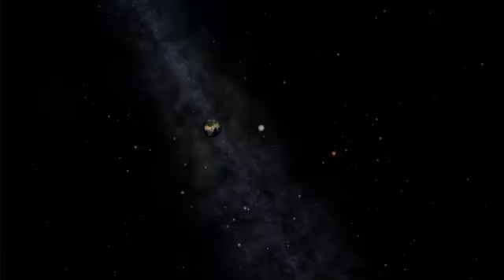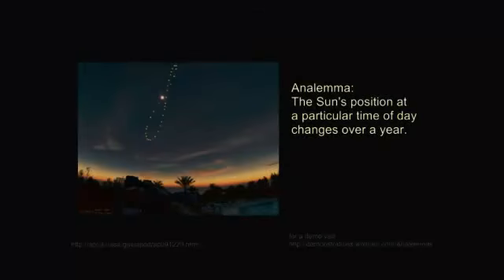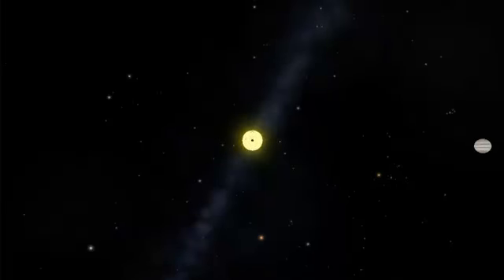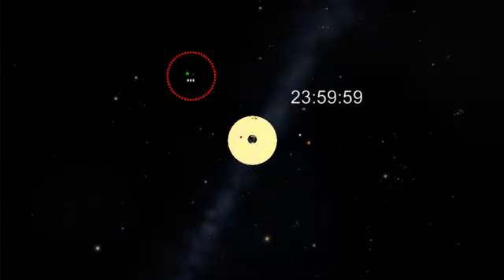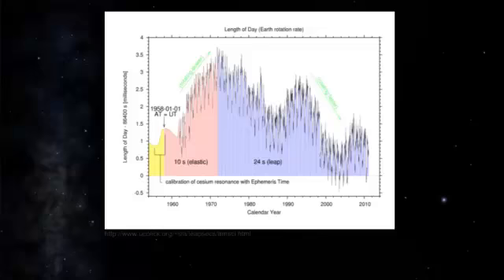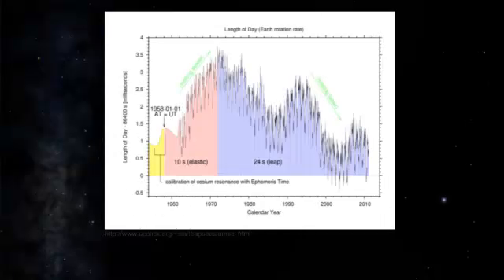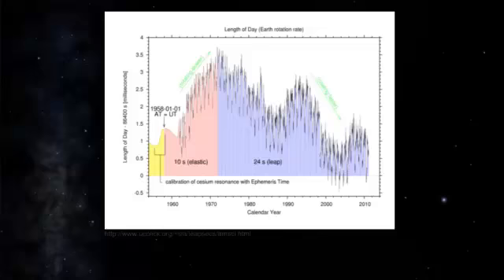Does anyone really know what time it is?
Video of a World Wide Telescope tour made to accompany an astrobites article